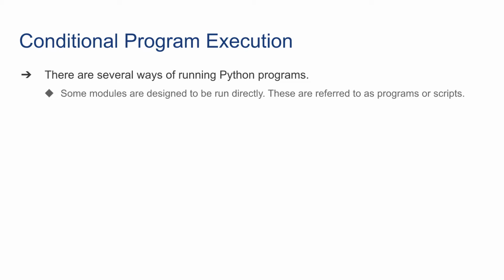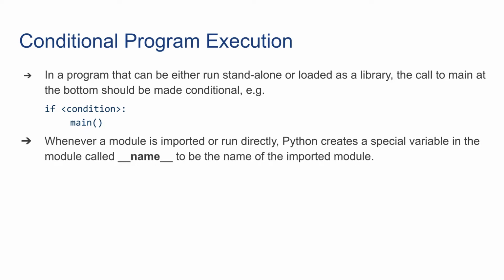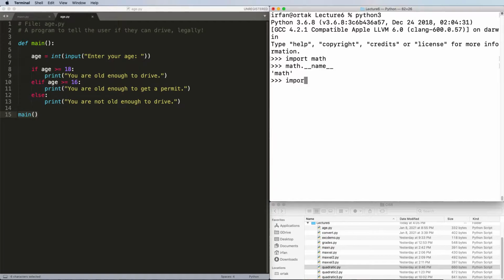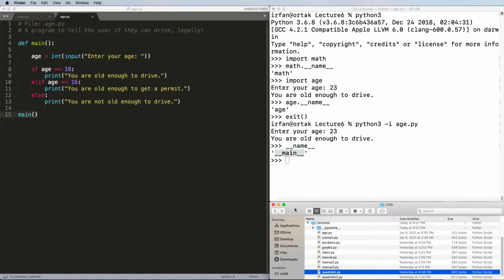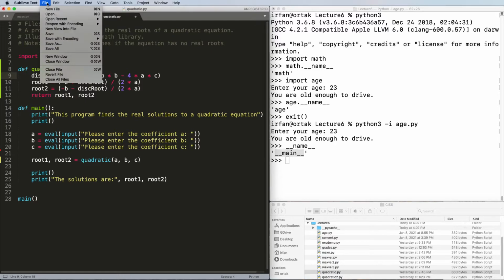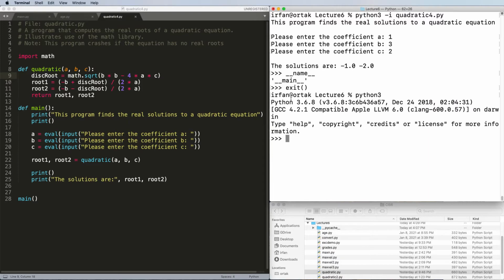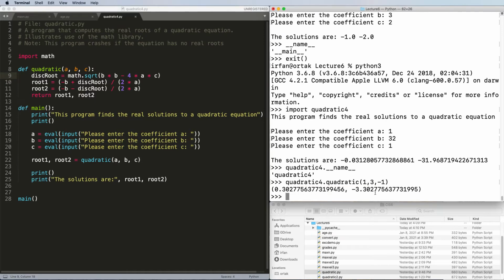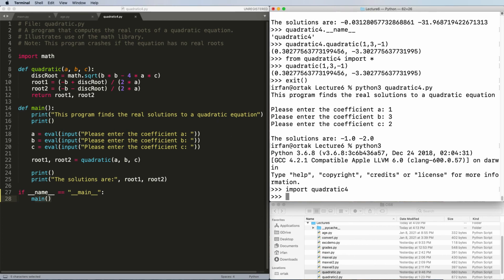Python Control 13 - Conditional Program Execution